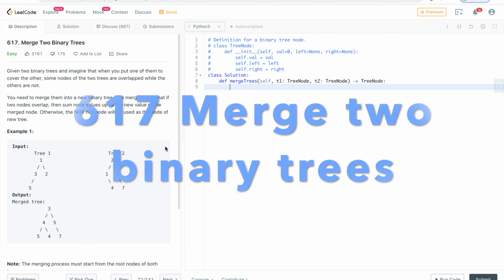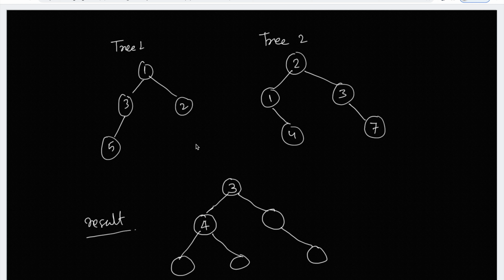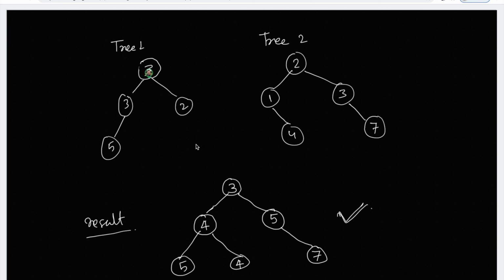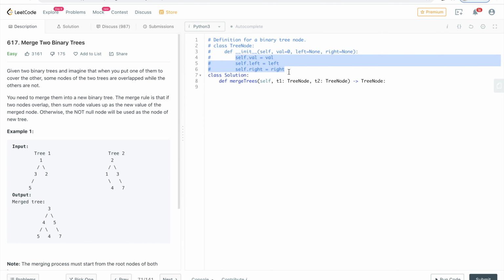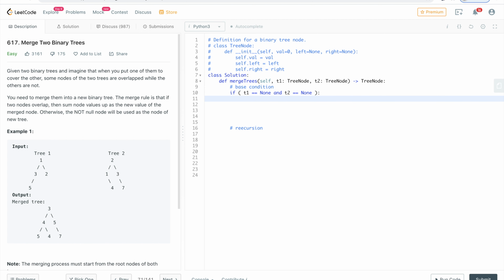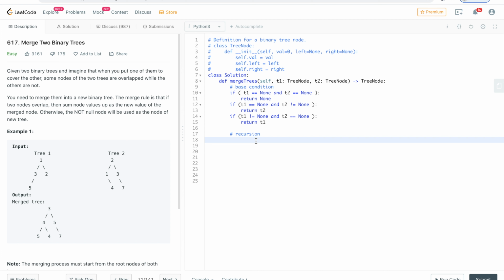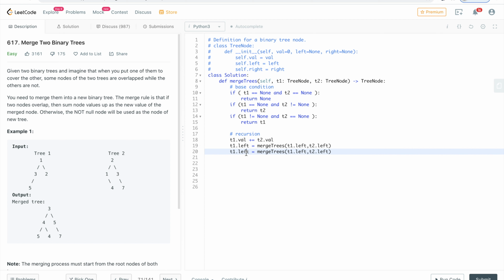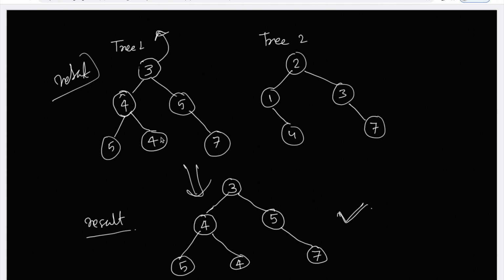Leetcode 617. Merge Two Binary Trees | Ankit Bhardwaj